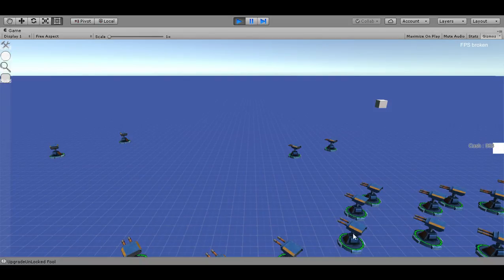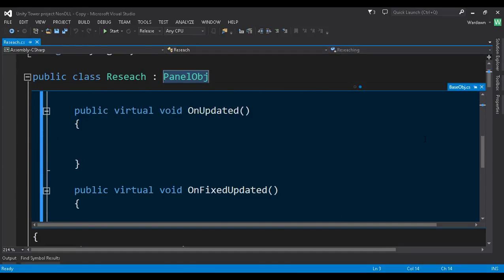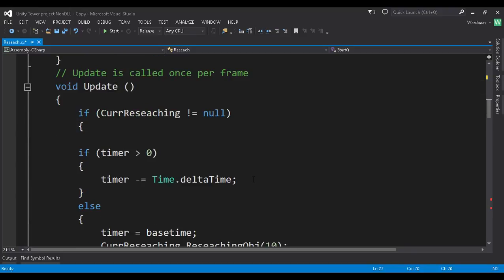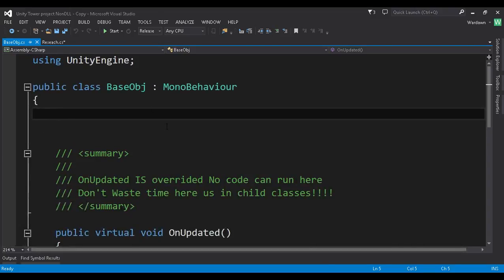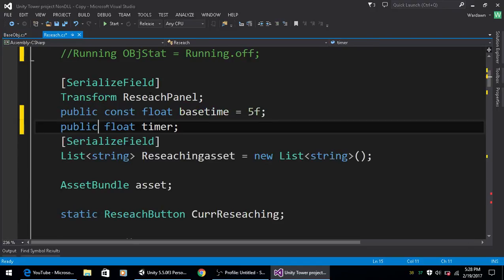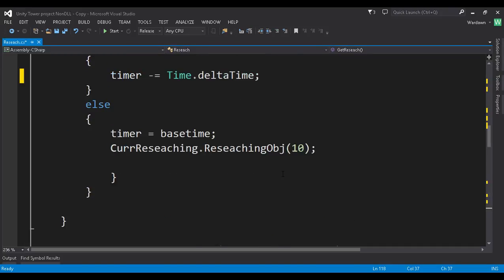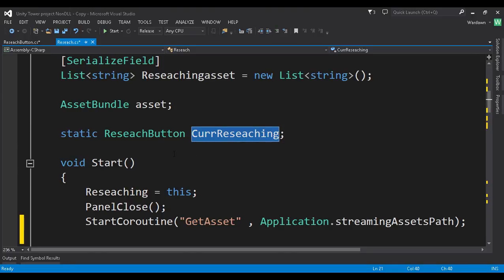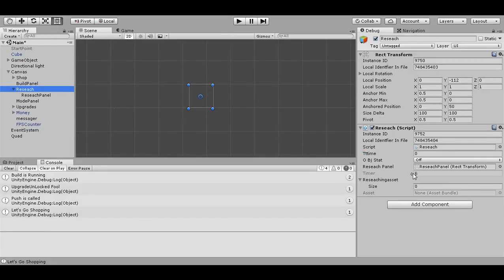Unity 3D Tower Defence Part 6 (ReseachingMode/asset bundle)